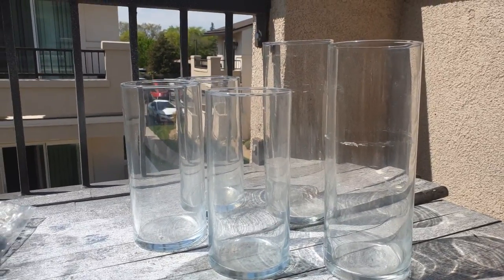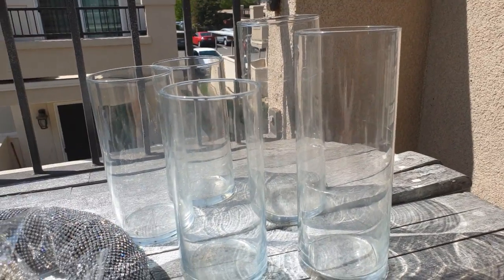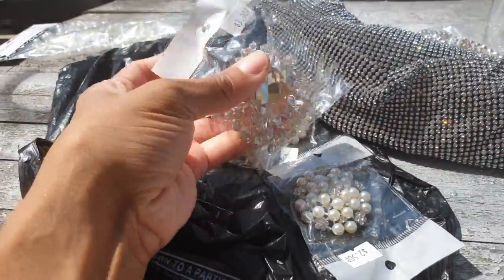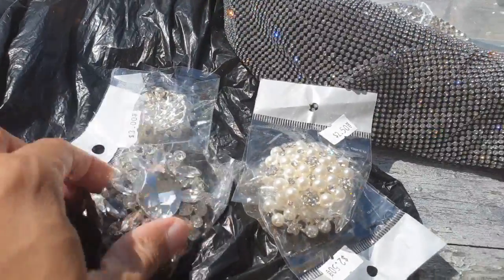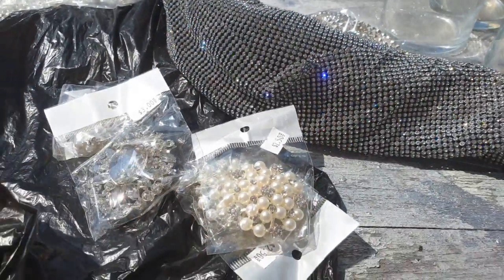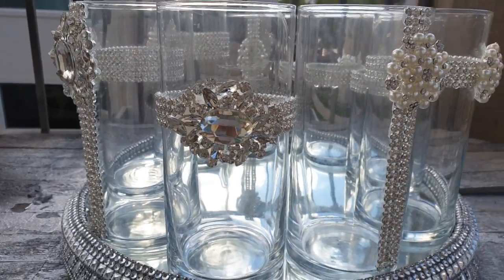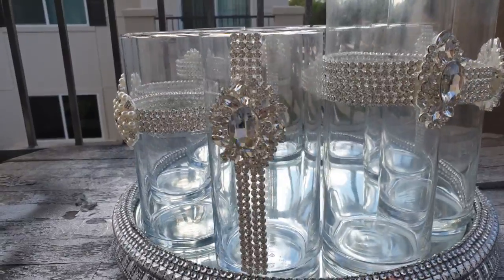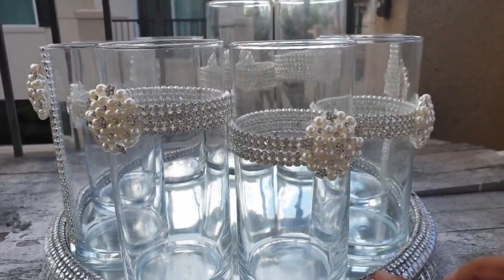Wedding Vlog: Come See Me Glam these DT Vases!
Hey yall heeeeeeey!

I'm back with a super easy cost effective project to glam up any centerpiece!!! Come on in and take a look!

You need:
Vases (Dollar Tree)
Rhinestone Trim (Amazon, Ebay, Flea market)
Brooches (Amazon, Ebay, Flea market)
High Temp Glue Gun/Glue (Walmart)
E6000 (Walmart)

Facebook: Anointed 2 Bling by Rein
Pinterest: Anointed 2 Bling by Rein

Philippians 4:13 💋❤